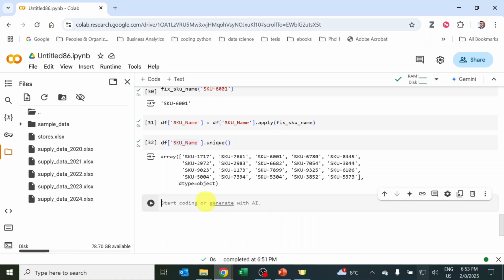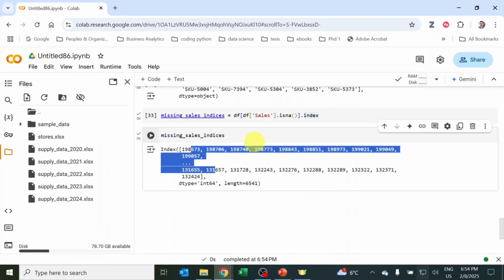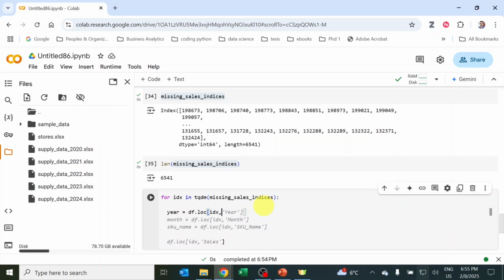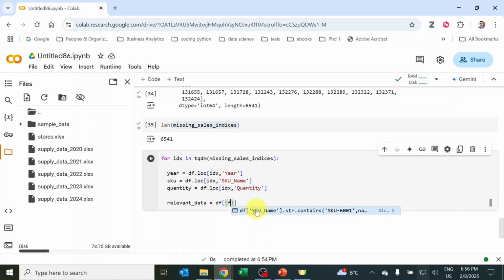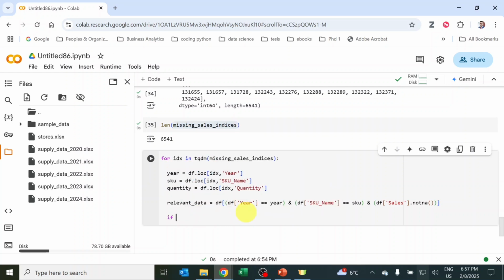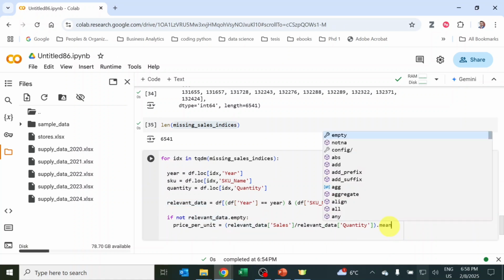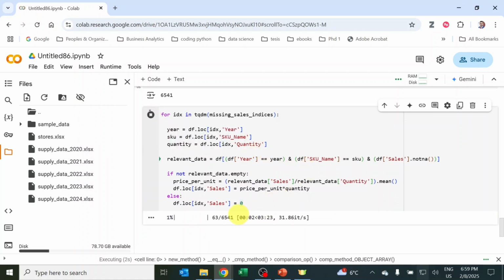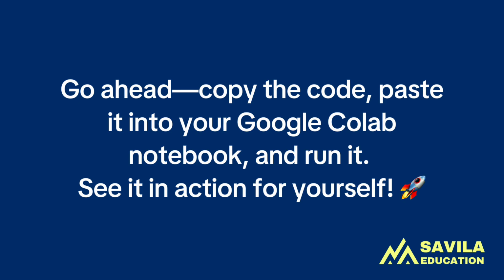Estimating Missing Sales Data in Python with Data Imputation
9_Estimating Missing Sales Data in Python with Data Imputation

🔹 Note: This video is part of a complete step-by-step tutorial. To get the full context and follow along smoothly, please watch the playlist in order.

Summary:

Handling missing data is crucial for accurate analysis. In this lesson, we systematically handle missing sales values in a sales dataset using Python. First, we identify the rows with missing values based on SKUs and years. Then, we estimate the missing sales using available data from similar records. You’ll learn to calculate estimated prices from existing sales and quantities and fill the gaps efficiently. Finally, we confirm that all missing values are resolved. This approach ensures data accuracy, which is crucial for reliable sales analysis.

Step-by-Step:

1️⃣ Identify Missing Sales Data

- Locate the rows where the sales column is empty.
- Store the indices of these rows for further processing.

2️⃣ Extract Relevant Information

- Retrieve the year, SKU name, and quantity for each missing sales entry.

3️⃣ Find Valid Data for Estimation

- Filter the dataset to get transactions with the same SKU and year but with valid sales data.

4️⃣ Estimate the Price per Unit

- Compute the price by dividing sales by quantity from valid data points.

5️⃣ Calculate Estimated Sales

- Multiply the estimated price by the quantity in the missing sales row.
- If no relevant data is found, assign a default value of zero.

6️⃣ Update the Dataset

- Replace missing sales values with estimated sales.
- Ensure all missing values are filled.

7️⃣ Run and Verify

- Execute the script and check for errors.
- Confirm that no missing sales values remain in the dataset.